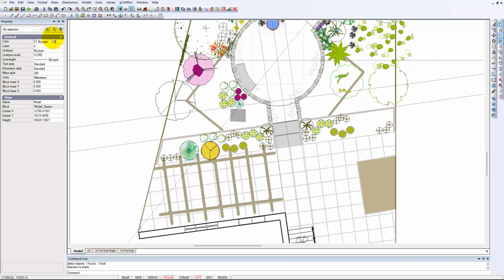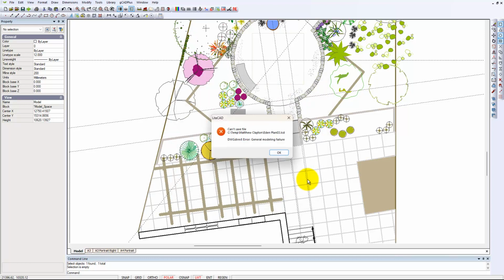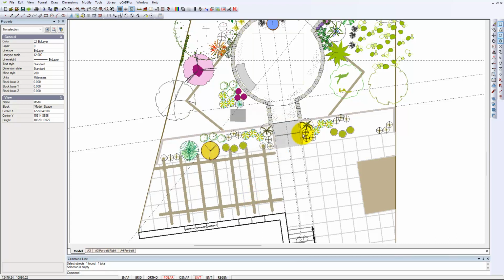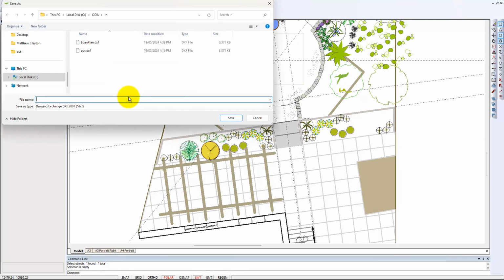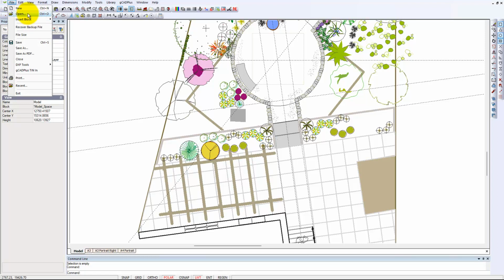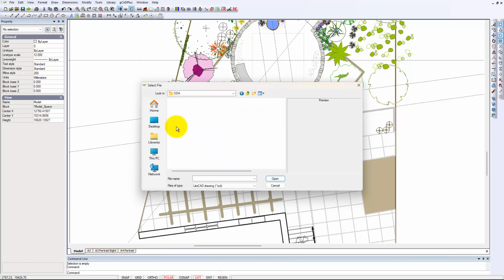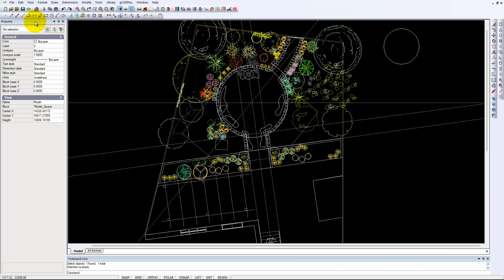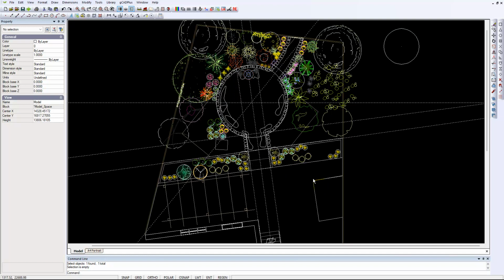How to fix an unstable landscape design file using DXF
Autodesk, the publisher of AutoCAD has published a text file format called DXF. This open standard can transmit drawing information from one CAD application to another. If you have a landscape file that appears unstable, it is useful to save it as a DXF and pass it through to a tool for auditing. This movie demonstrates the steps involved.